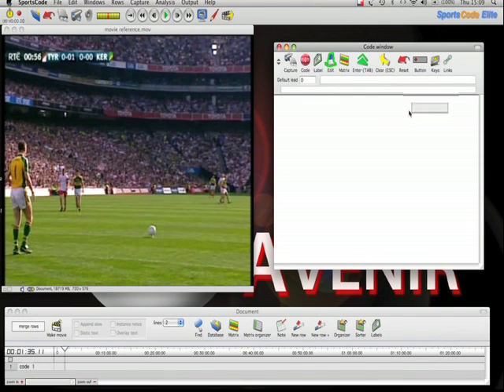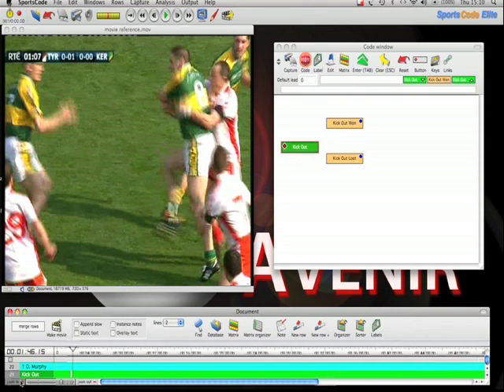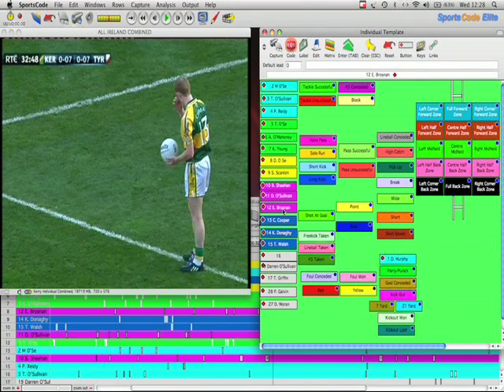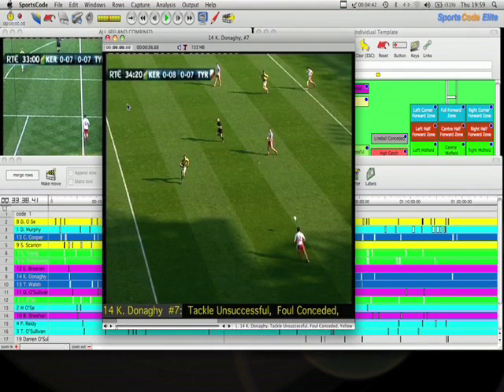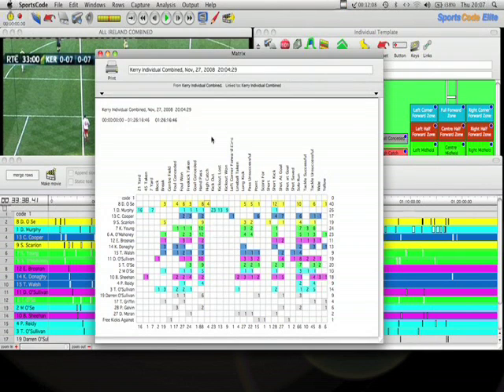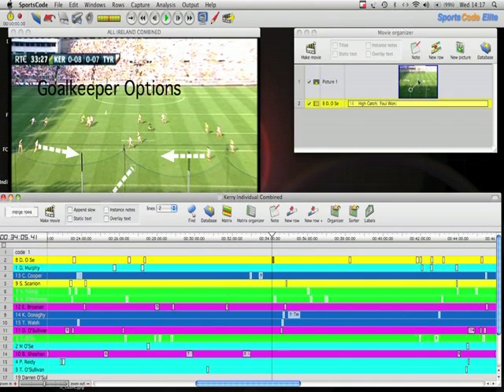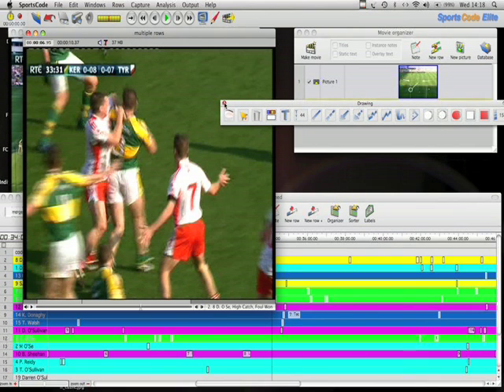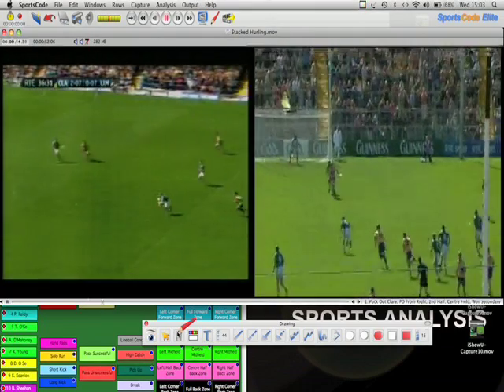Demonstration of SportsCode software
A short run through on how SportsCode Performance Analysis Software is easily used to analyse a match